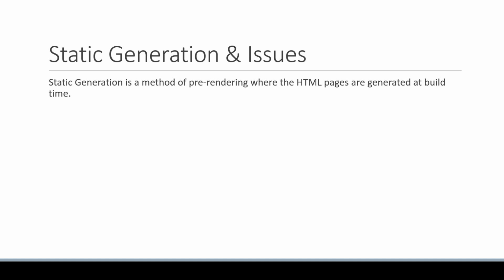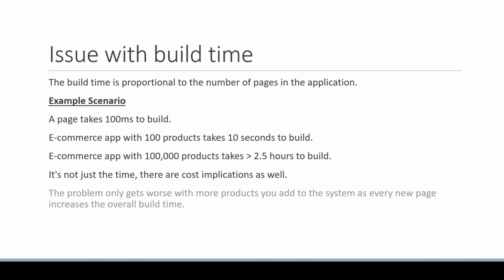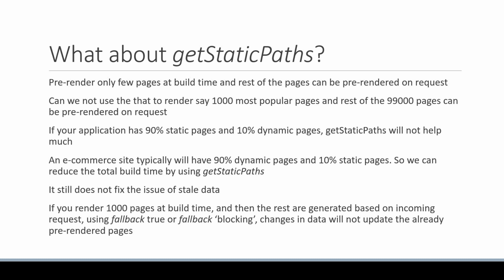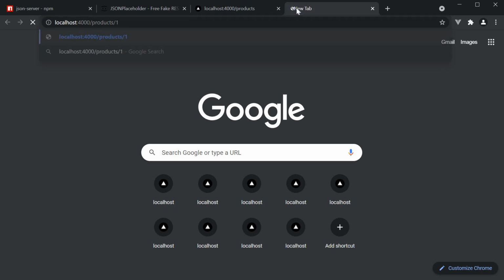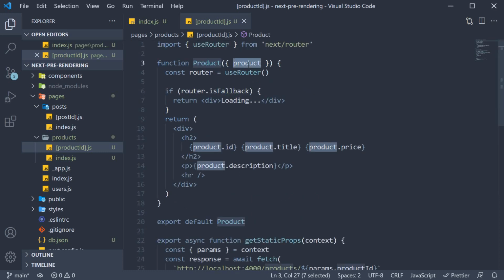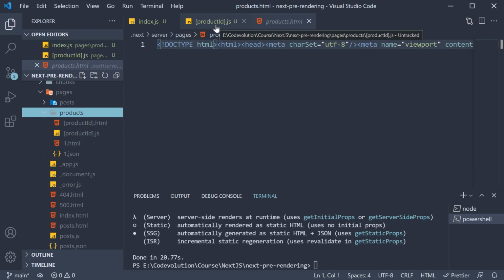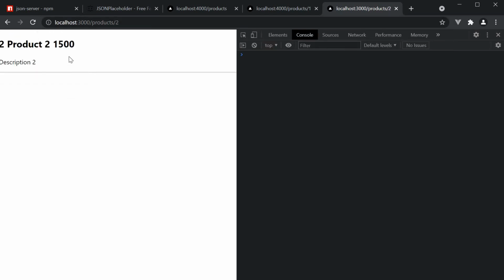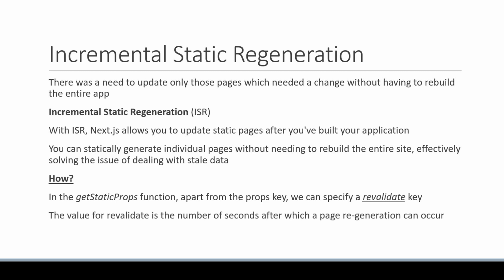Next.js Tutorial - 29 - Incremental Static Regeneration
Incremental Static Regeneration in Next.js
Next.js Tutorial on Incremental Static Regeneration